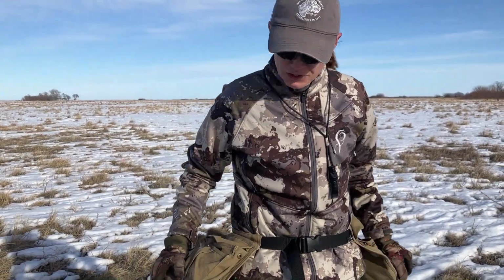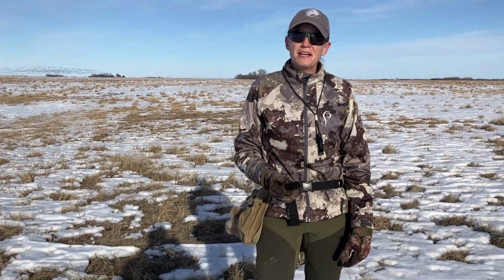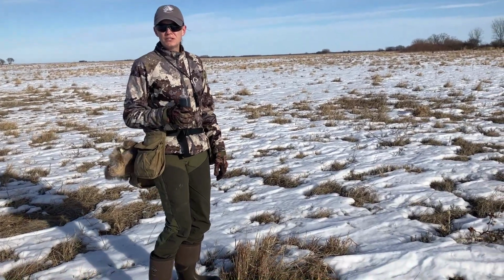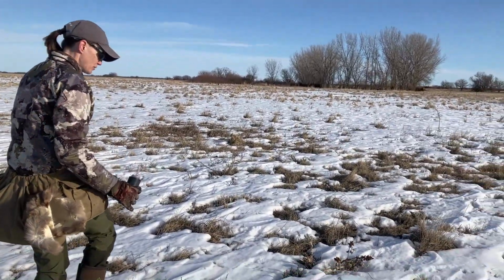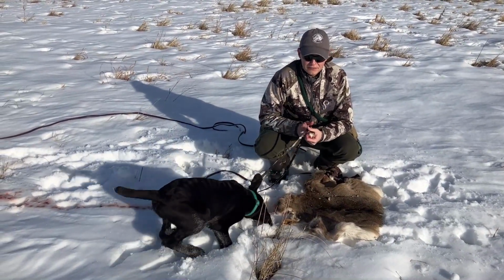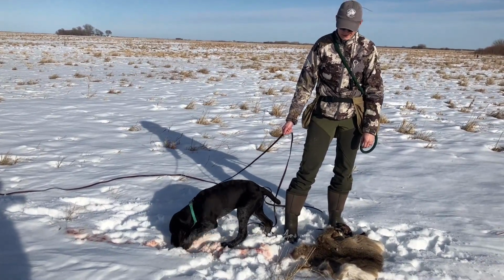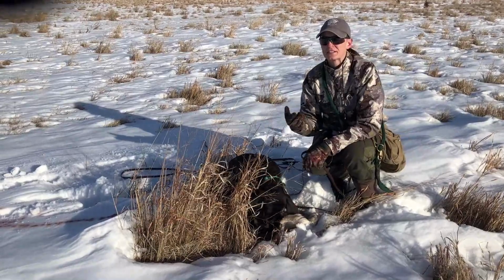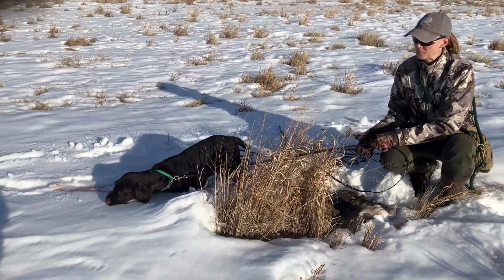Advice for Raising a 4-Month Old Deutsch Drahthaar Puppy - Intro to Blood Tracking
The younger you can introduce your drahthaar to blood tracking, the better.  In this video, you can learn how to lay a blood track and watch 16-week old Enzo working his first two blood tracks.  Enzo is not one of those puppies who just follows the blood flawlessly in his first opportunity.  Therefore, this video shows how to issue minor corrections to a young pup to help them succeed in tracking and finding the deer hide that marks the end of the track.

This video is part of a series of videos that I have produced called “Advice for Raising a Young Deutsch Drahthaar".  You can find the entire Playlist for this video series  Other videos regarding raising/training Deutsch Drahthaars and other JGHV breeds can be found on my YouTube channel or @Prairie-Flusstal